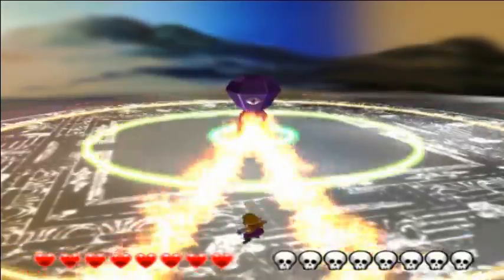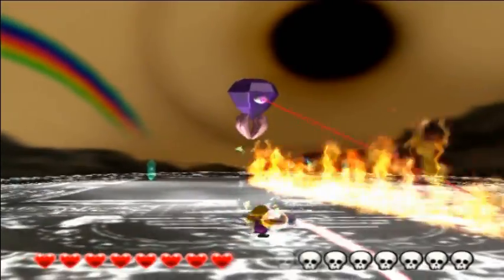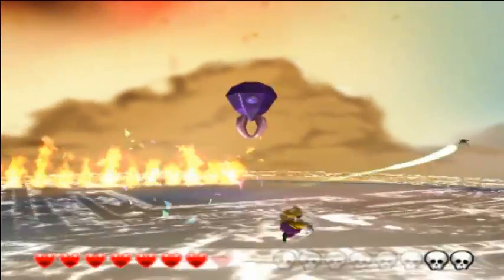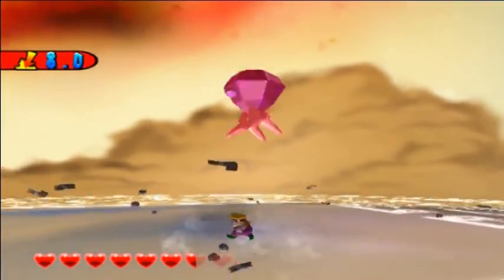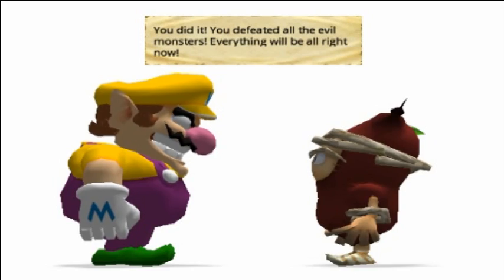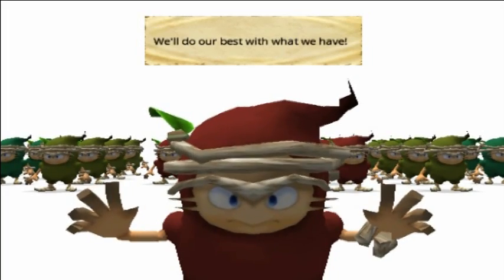Let's Play Wario World - Part 15 - Black Jewel Showdown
The final boss fight. is verry underwhelming. Disappointing given final boss fights in other Wario games.

The Black Jewel is very straightforward and incredibly simple. Six Spritelings are trapped in crystals. Free them all, and the Black Jewel will be stunned.

As in typical Wario game fashion, your ending depends on how much treasure you've collected; in this case, how many Spritelings you've rescued.